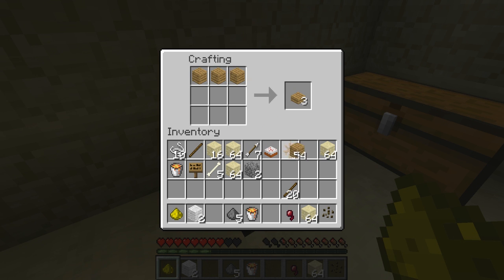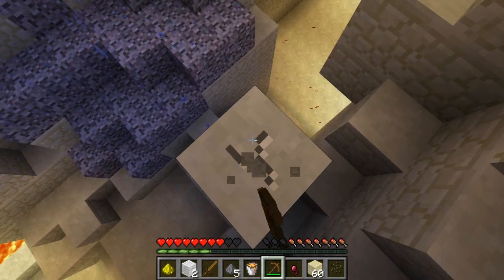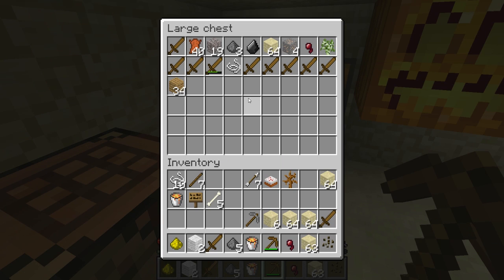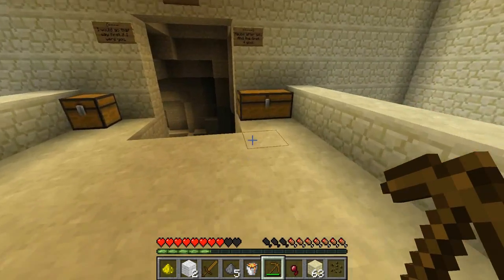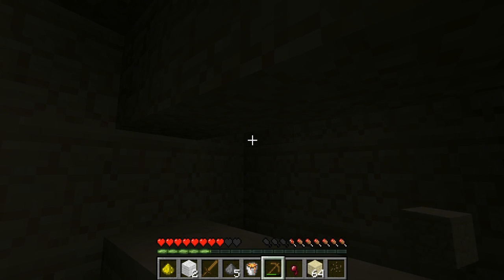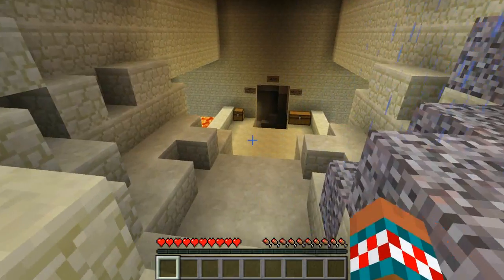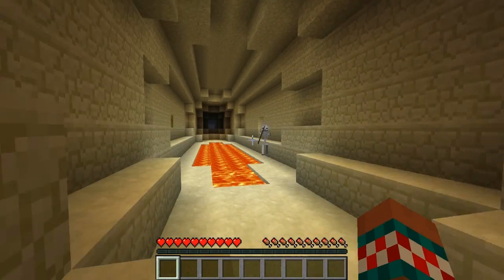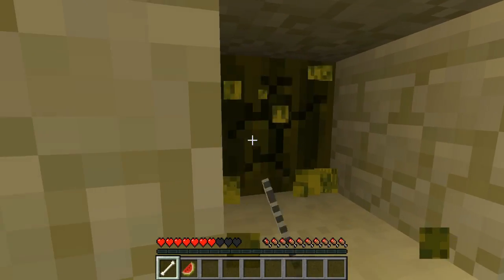Guude's 404 Challenge - Episode 3 - Explosive Ending